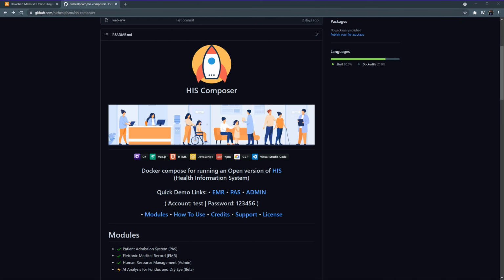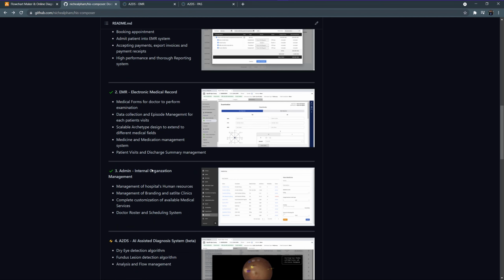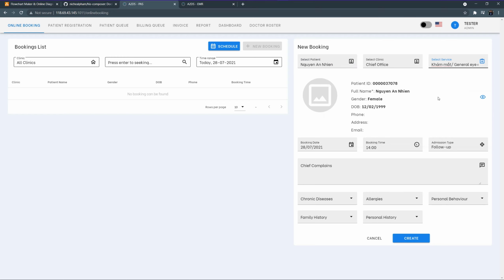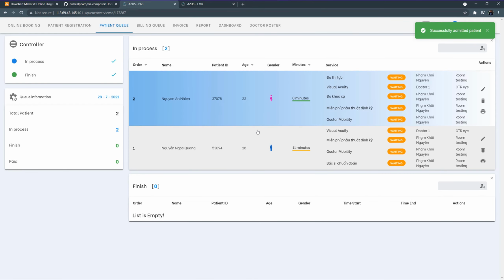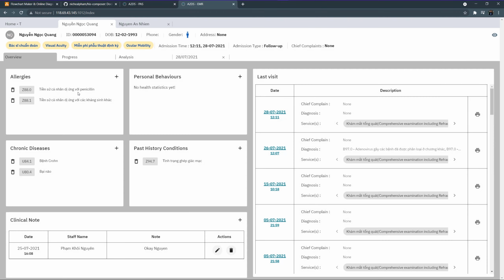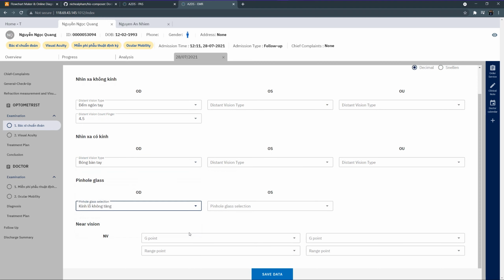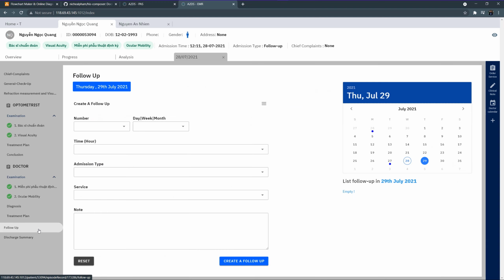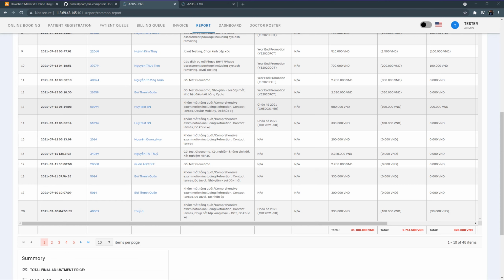Hospital Information System (Demo)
This product is an IT platform dedicated for Hospital and Clinics management, consiting of 3 principal modules:
✔️ 1. PAS - Patient Admission System
✔️ 2. EMR - Electronic Medical Record
✔️ 3. Admin - Internal Organzation Management
⚡ 4. A2DS - AI Assisted Diagnosis System (beta)